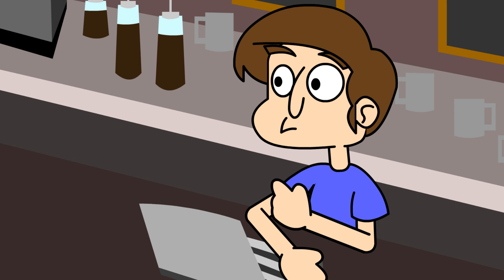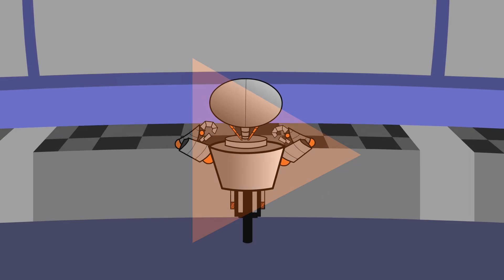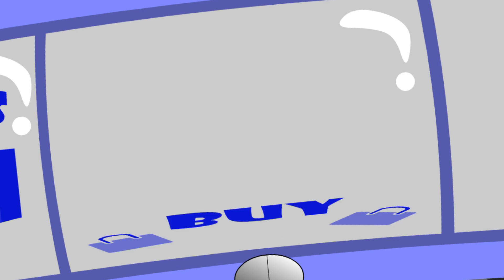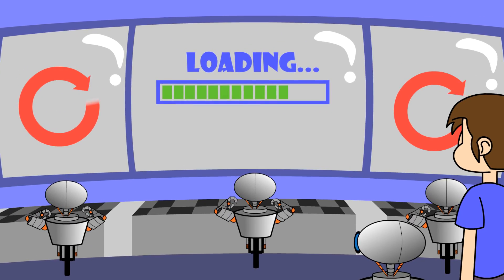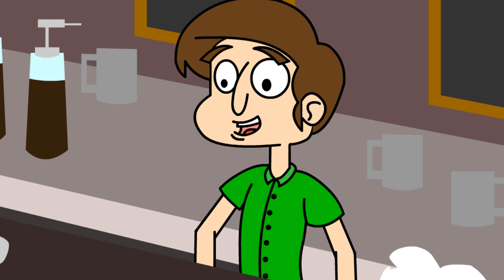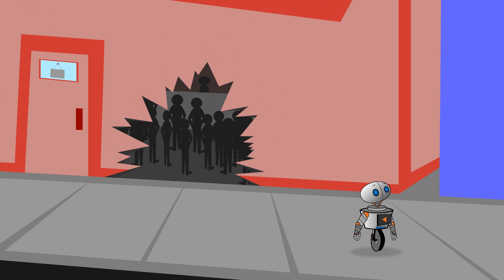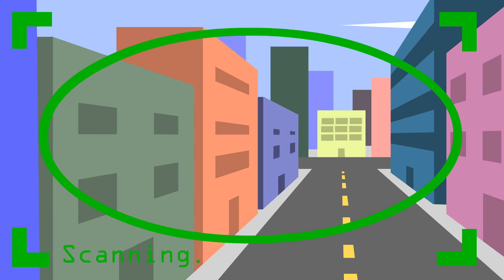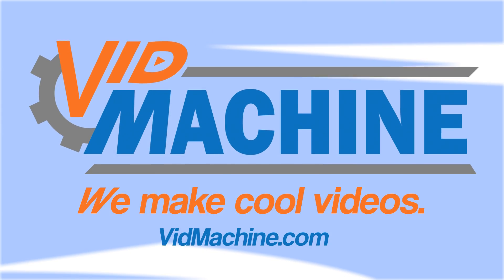Vid Machine - Animation Explainer Video Studio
- In just about every town across the US we run into a wide range of ways businesses execute their marketing. From good, to pretty good to not so good.

What we find is that businesses often have outdated website, non mobile friendly online presence and believe it or not, not using videos.
Lucky for them, Vid machine is made up of talented creatives who can make really cool videos. PLUS our marketing team understand sales, how people buy and online marketing as a whole. The end product - videos and content that helps our customers sell.

As a creative Animation Video Studio, the Vid Machine team prides ourselves in producing unique and creative videos for our clients.